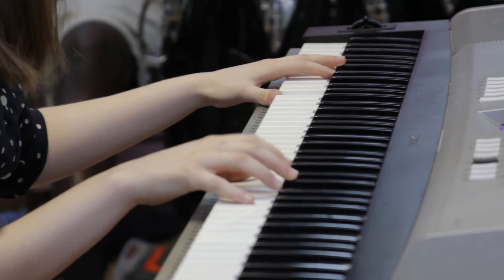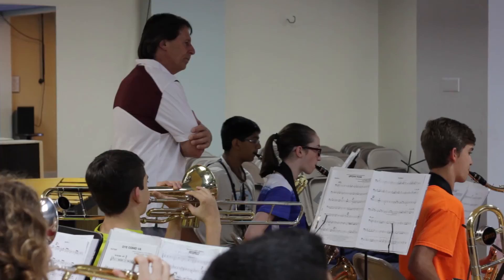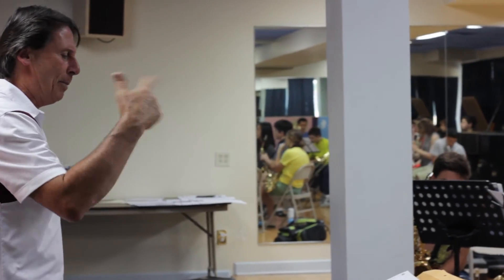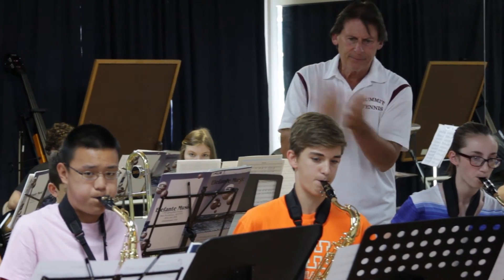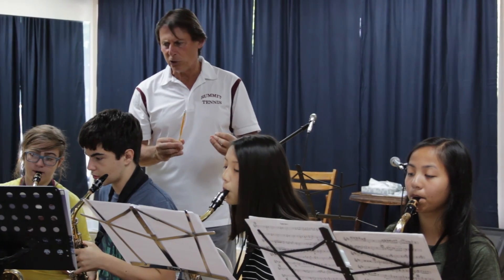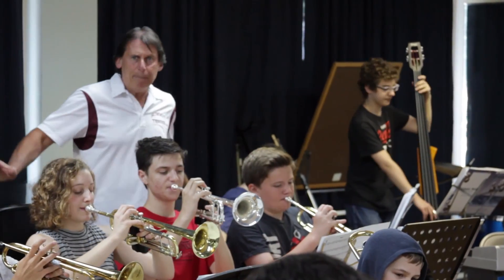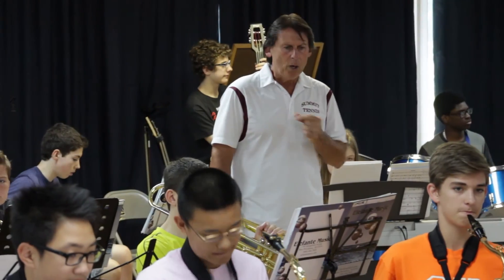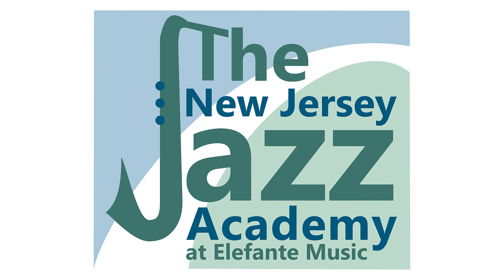The New Jersey Jazz Academy at Elefante Music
Announcing a unique experience for jazz students. The New Jersey Jazz Academy at Elefante music is a prestigious program for serious students who aim to be top players in their school's jazz ensembles. The program consists of two great jazz ensembles: Elefante All-Starr Jazz Ensemble and Jammin' Juniors' Jazz.